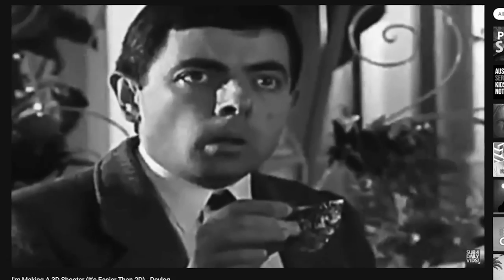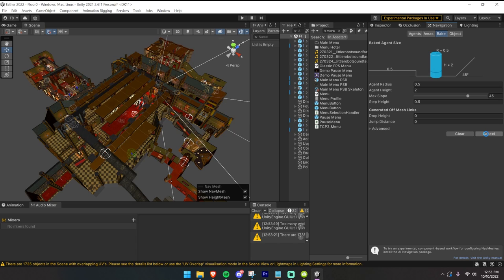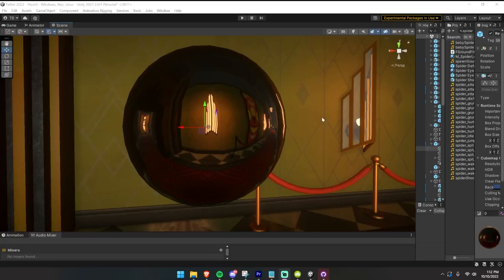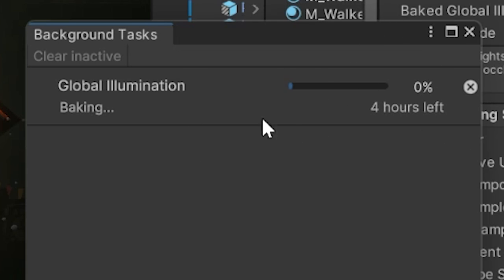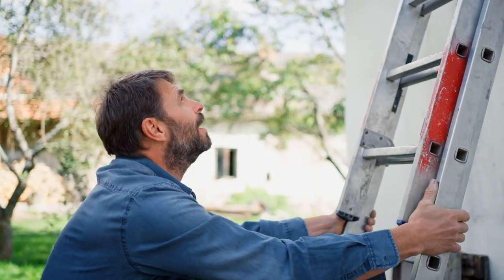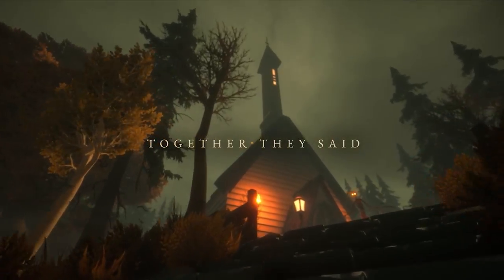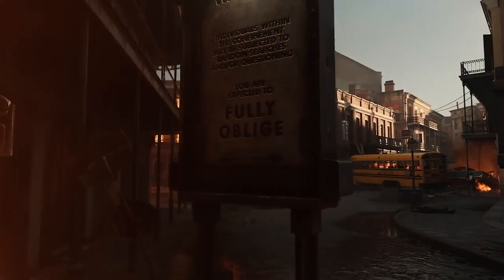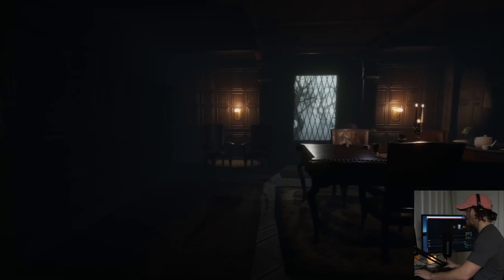I Was Wrong About Making A 3D FPS (Apology Video, 2 Years Of Learning)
It's time to apologize lol. Btw the video I'm referencing was set to private a while ago cuz it was dumb.

Chapters:

Intro: 00:00
Join Ultimate Game Dev Course: 01:00
The Problem With The Asset Store: 01:35
Optimization: 04:48
You Look Like Every Other Game: 08:29
Conclusion: 12:34